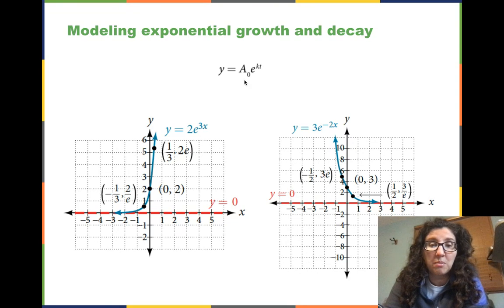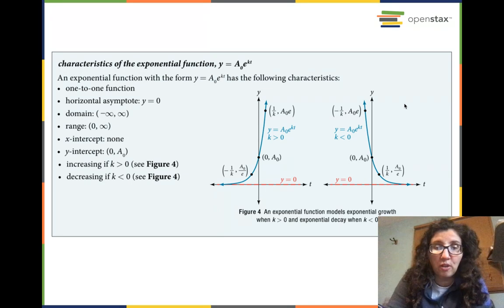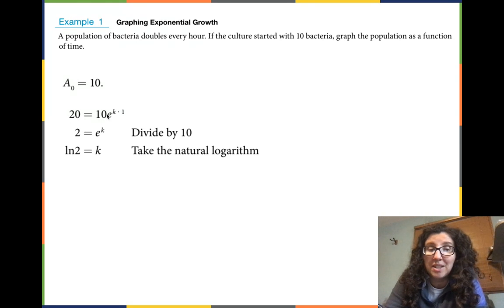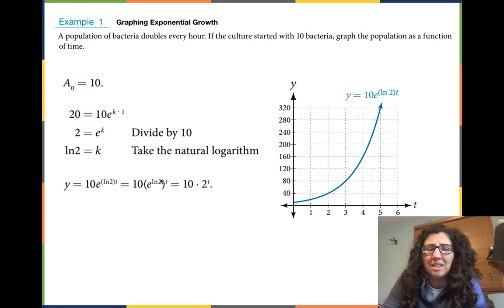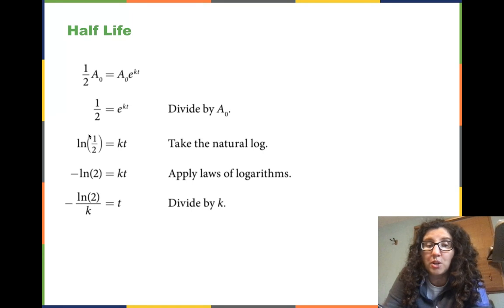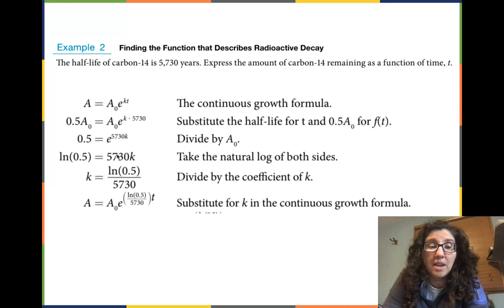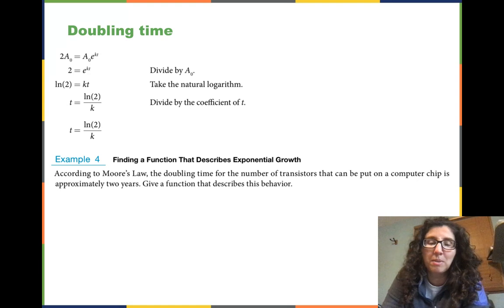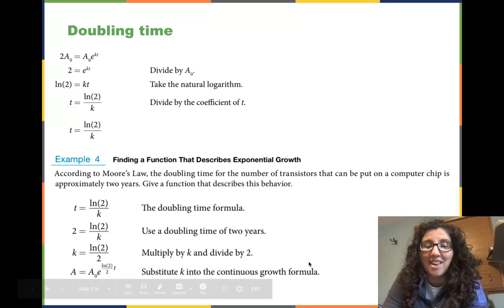4.7.1 Modeling exponential growth and decay